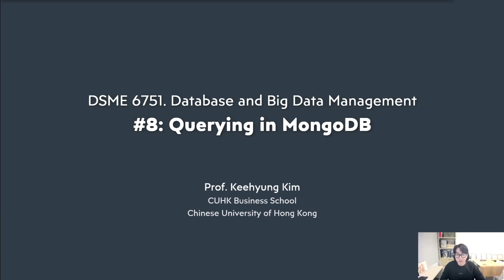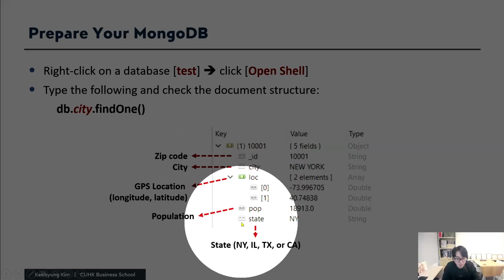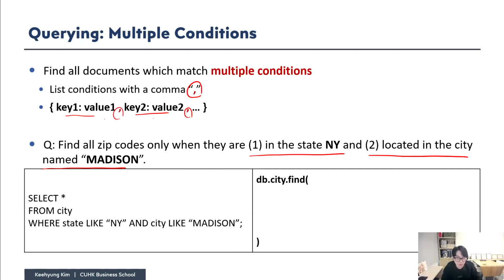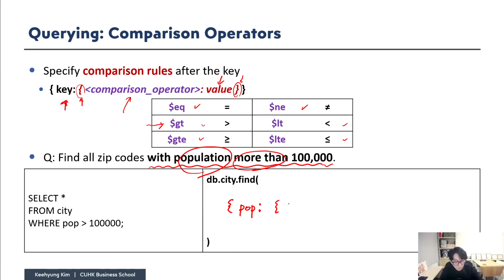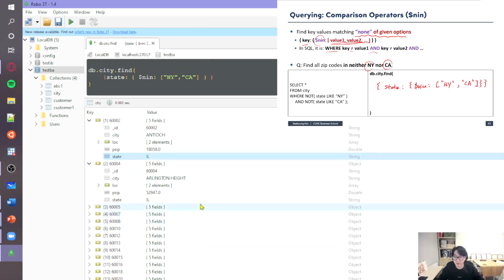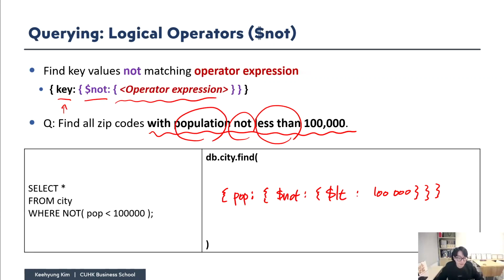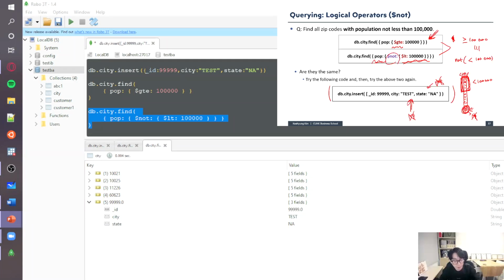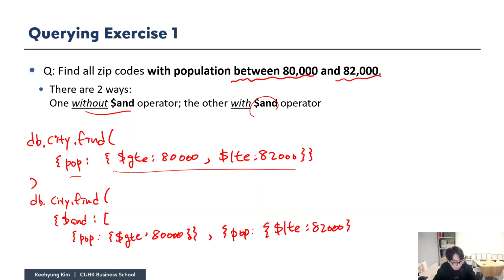Designing a Query in MongoDB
This lecture is part of the course "Database and Big Data Management", covering how to design a query (i.e., read operations via find function) in MongoDB.